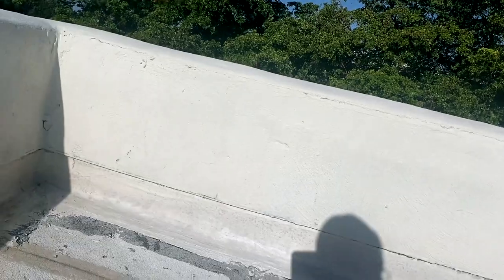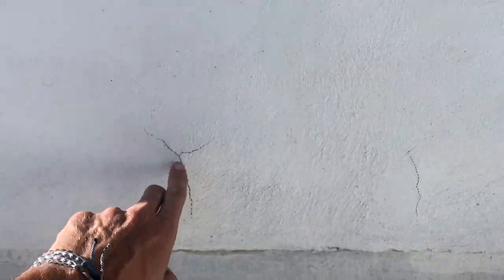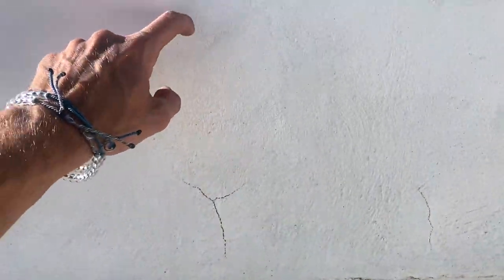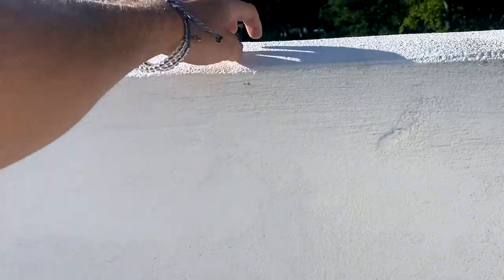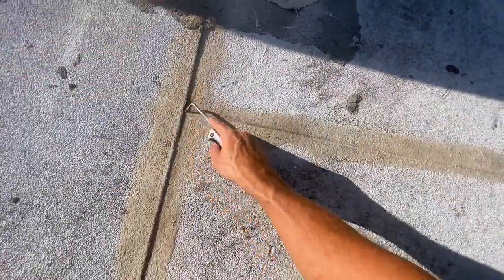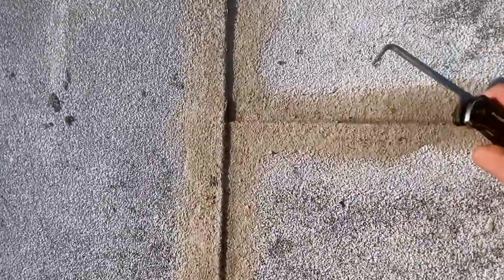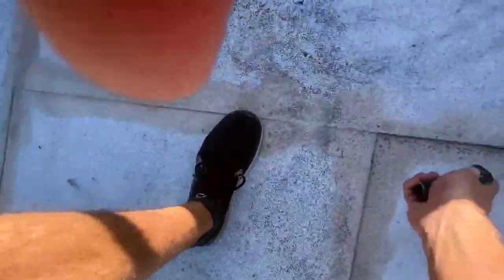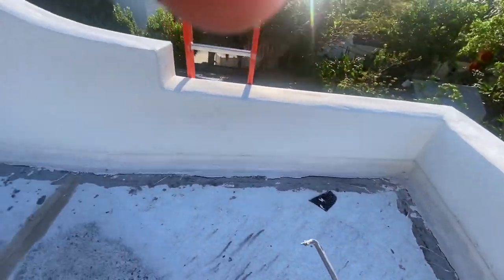How To Find a Roof Leak | Perkins Roofing Corp.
Find out how to find a roof leak in a shingle roof, tile roof, metal roof and flat roof from the ground, from the roof and from the attic.

to find out more.

Complimentary estimates!  📞 305-MIA-ROOF
Serving the entire southeast Florida area from Palm Beach County down to Monroe County. 🌴